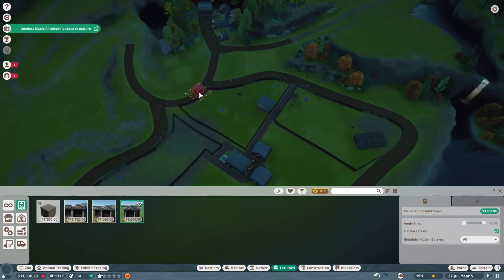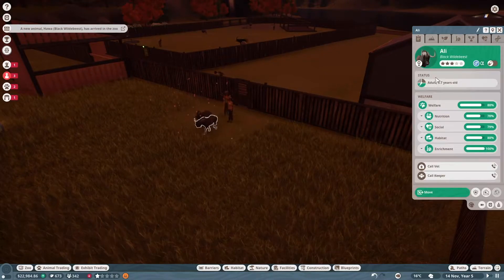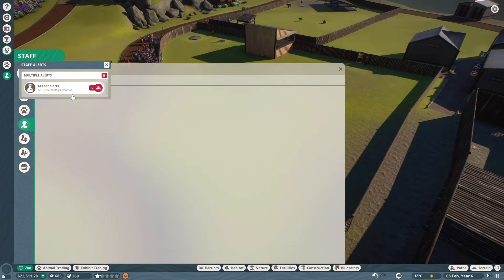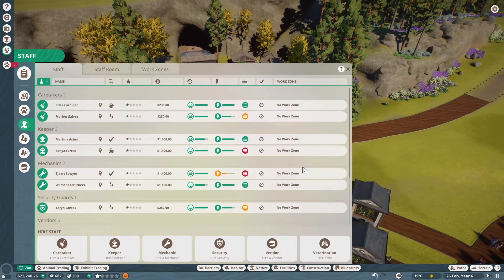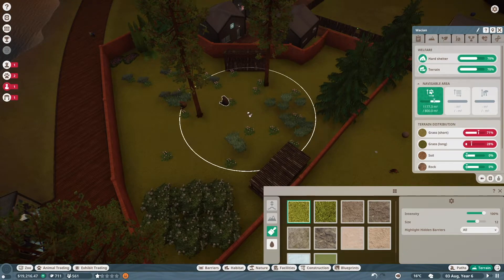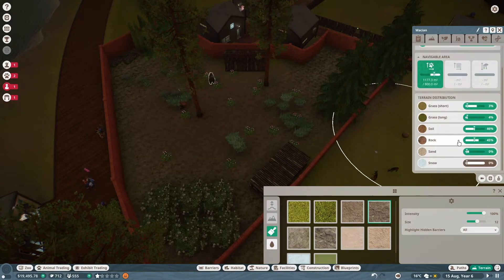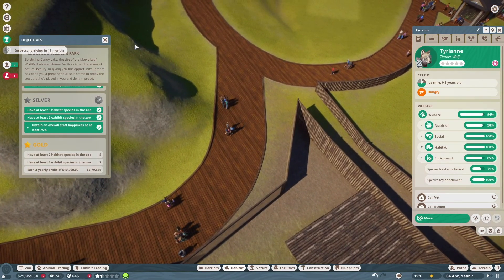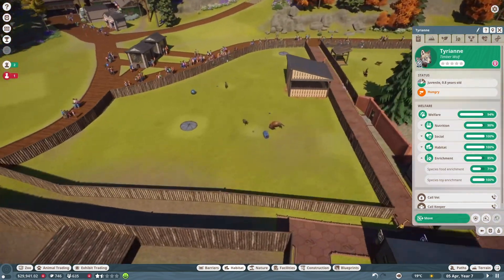Planet Zoo Part 9 (Let's Play Gameplay)